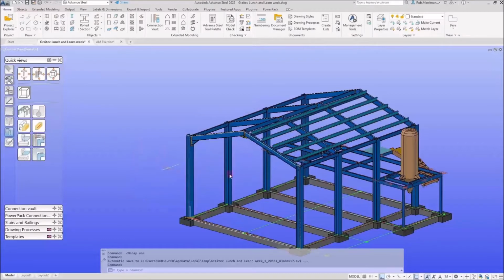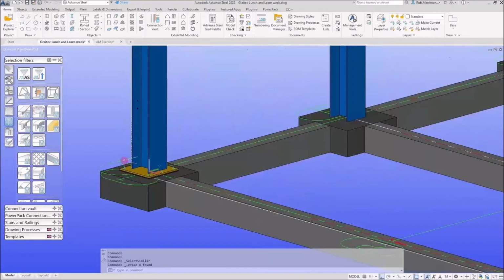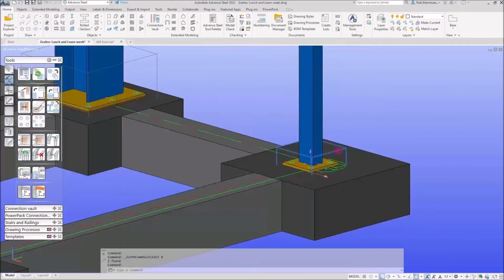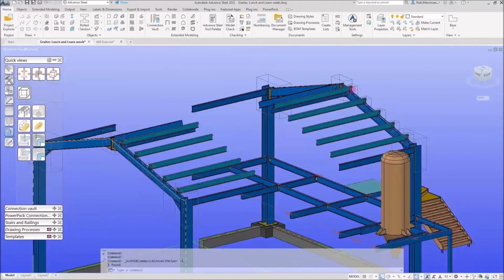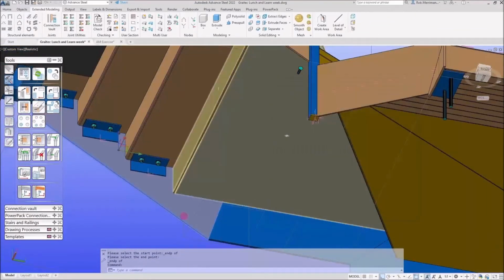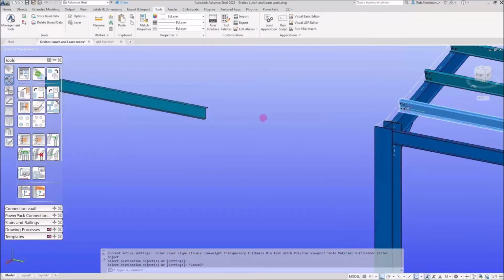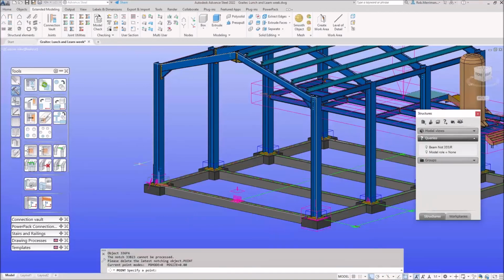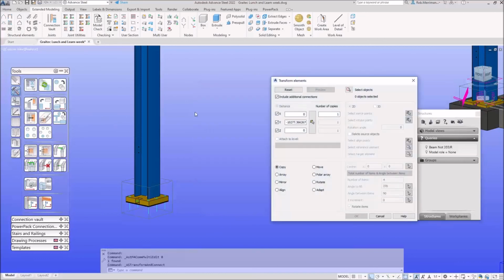Autodesk Advance Steel | Modelling | Lunch and Learn Week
Check out our Twitter, Facebook, and LinkedIn accounts too for daily blog posts, news, tips and trick on Autodesk and Graitec Products.